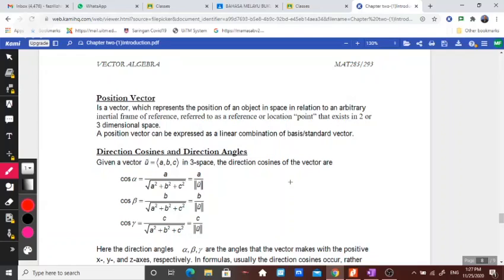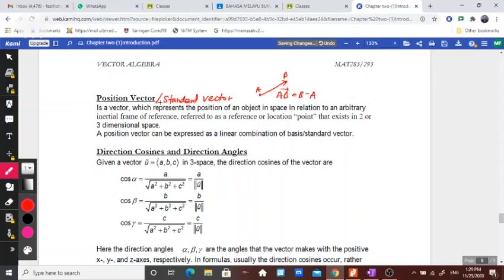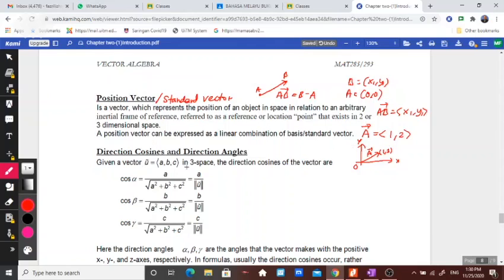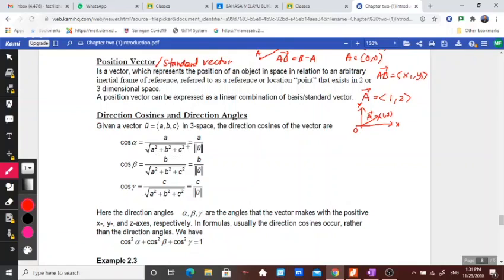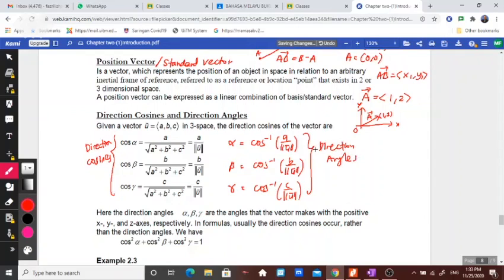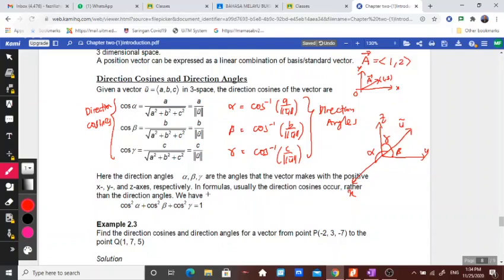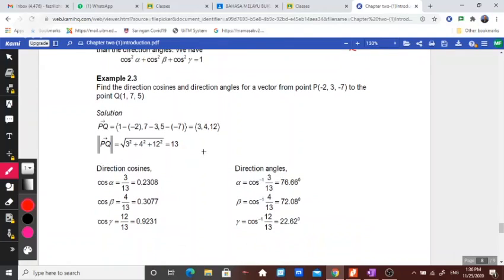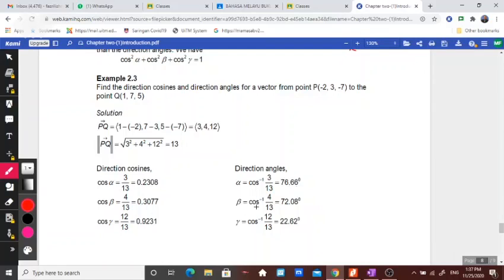Vectors in 3D : Direction Cosines Direction Angles